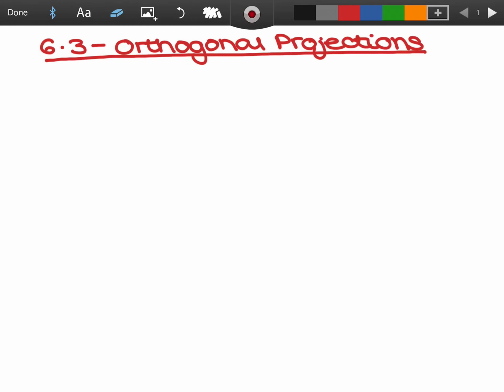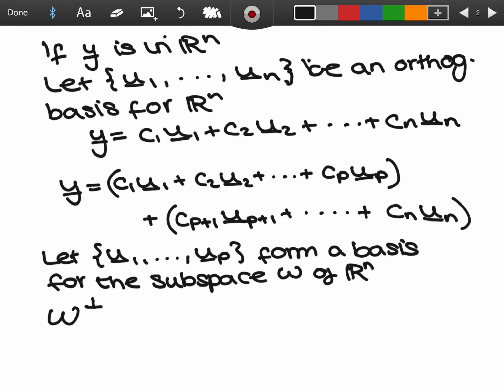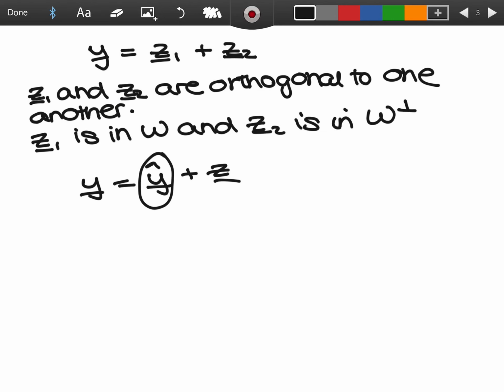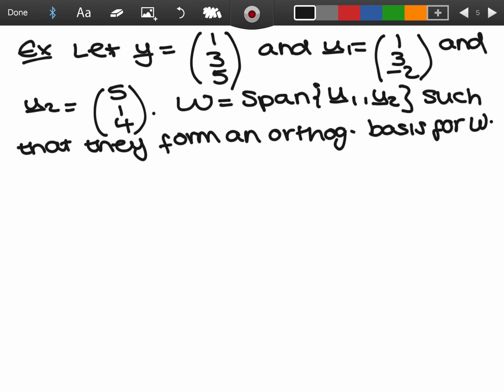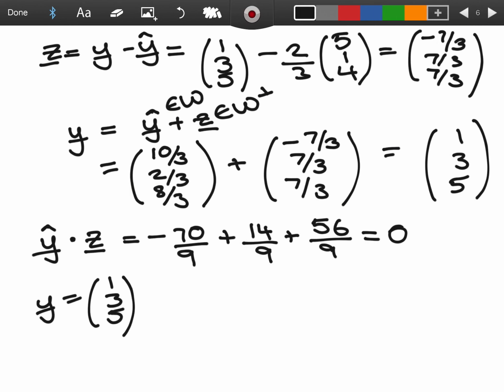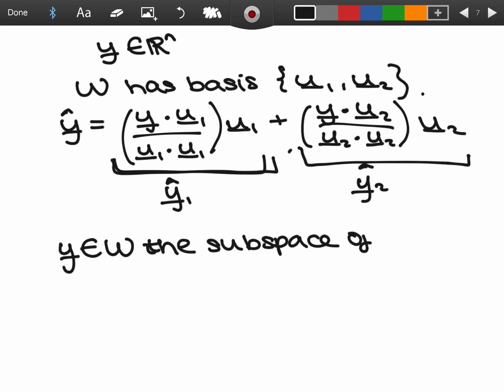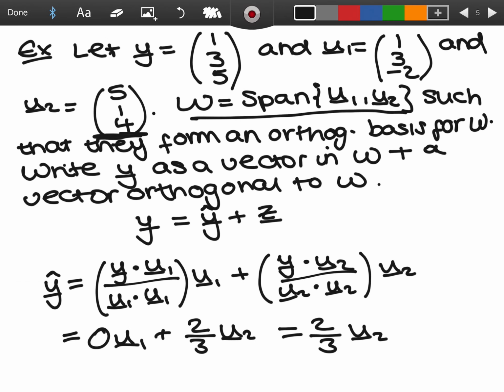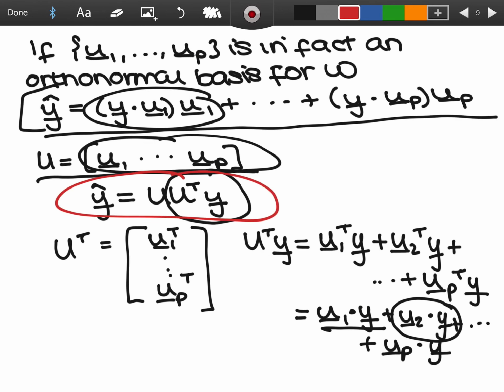MAT 245 04/24/2020 Chapter 6.3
Looking at orthogonal projections where we are now projecting onto a subspace of Rn that is more than 1 dimensional. It is a generalization of what was discussed in chapter 6.2.